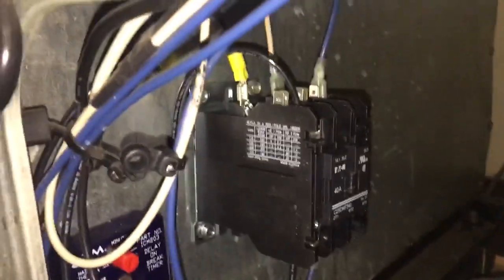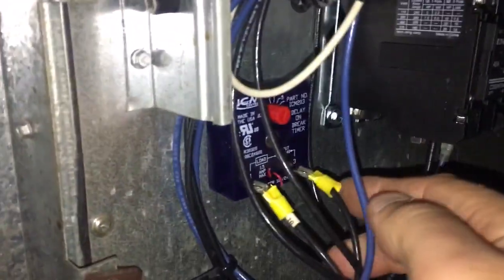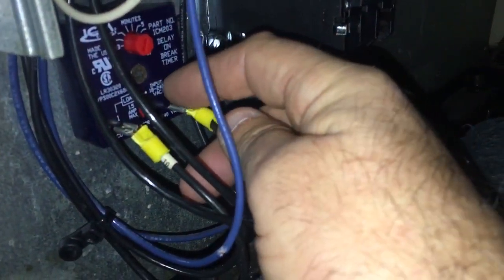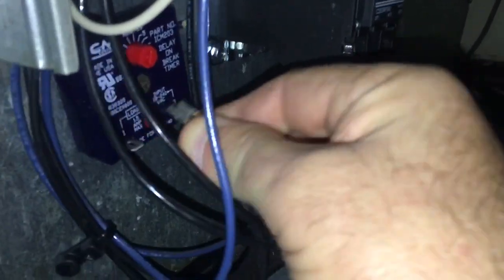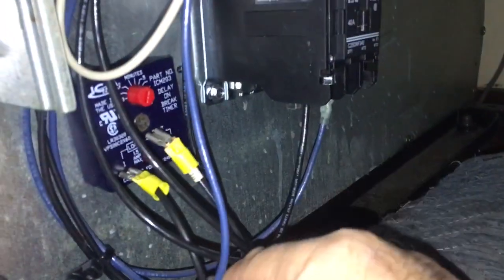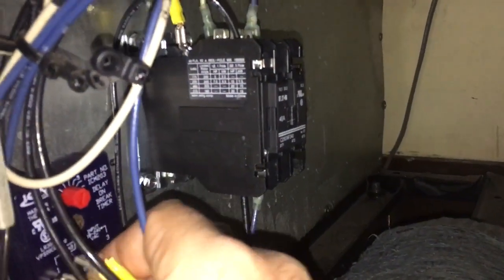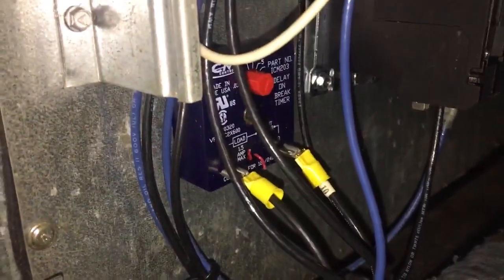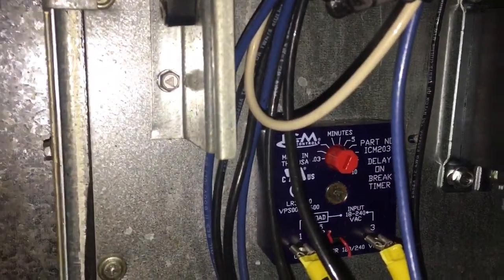Time delay Wiring - it Matters WHERE You put the Wires.